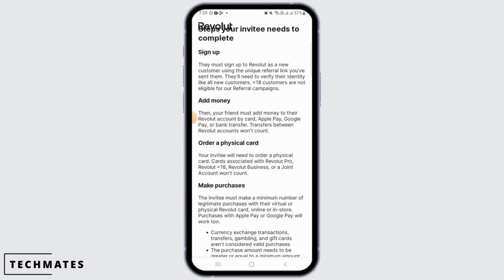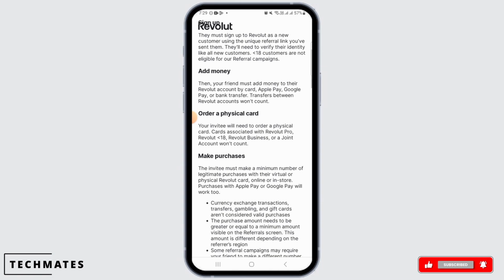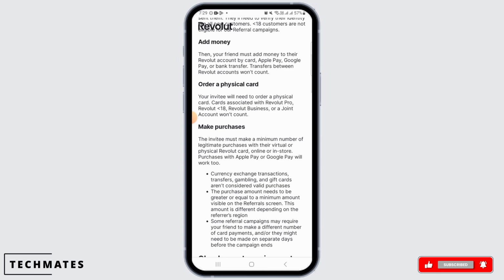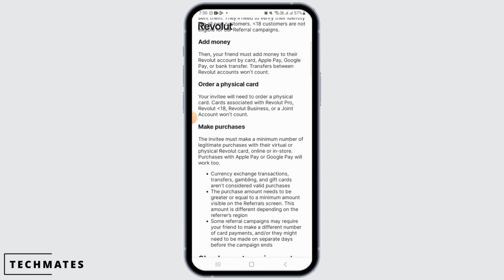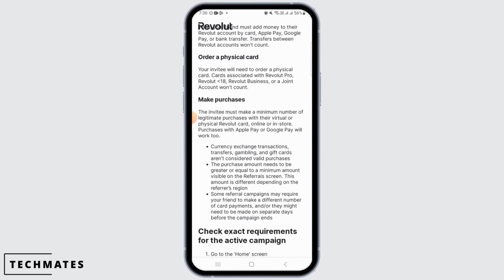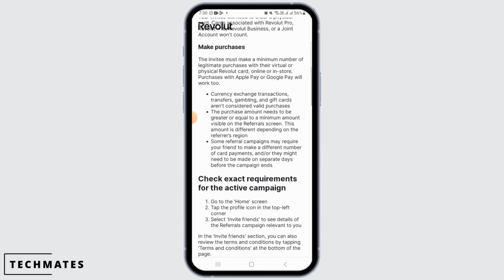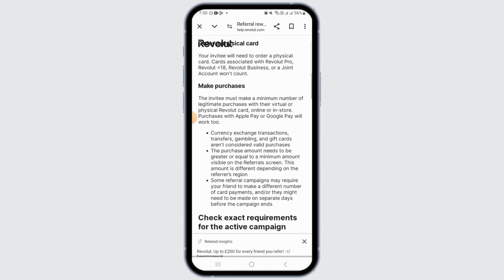How to Invite Friends in Revolut and Earn Money 2024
Want to invite friends to Revolut and earn money in 2024? This easy guide provides step-by-step instructions on how to refer friends to Revolut and earn referral bonuses. Follow these straightforward steps to share Revolut with your friends and earn rewards.

In this tutorial:
0:00 - Introduction
0:15 - How to Invite Friends in Revolut and Earn Money in 2024 (EASY)

Learn how to effortlessly invite friends to Revolut and earn money in 2024 with this simple guide. This video covers the entire referral process, ensuring you can share the benefits of Revolut with others and get rewarded.

Start earning by following this guide to invite friends to Revolut!